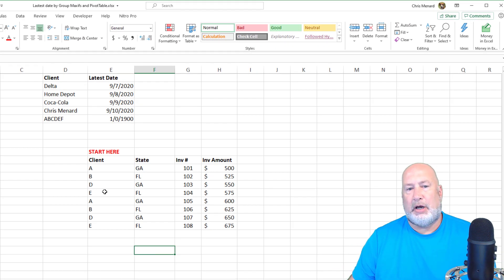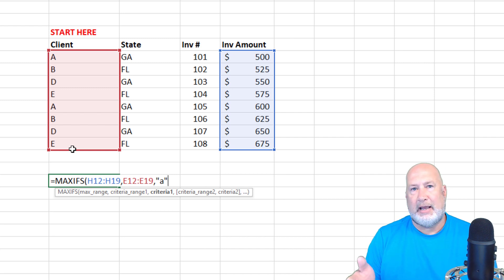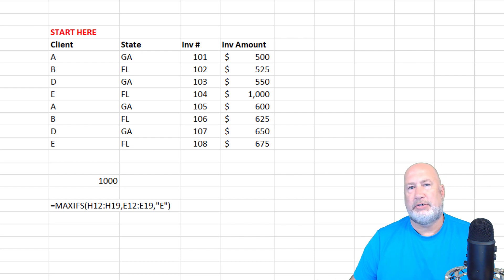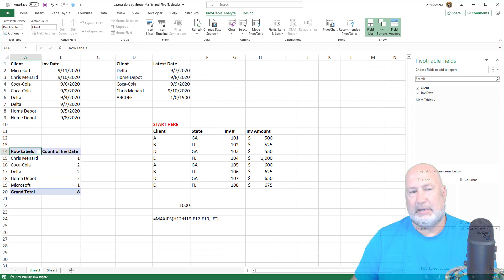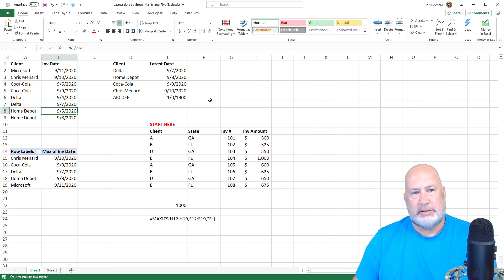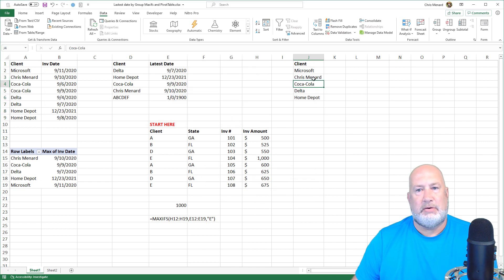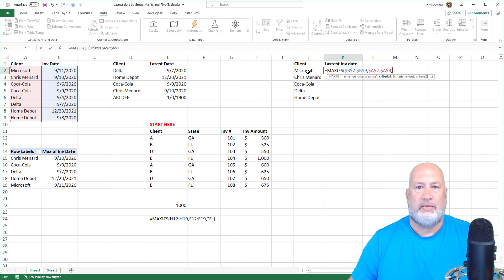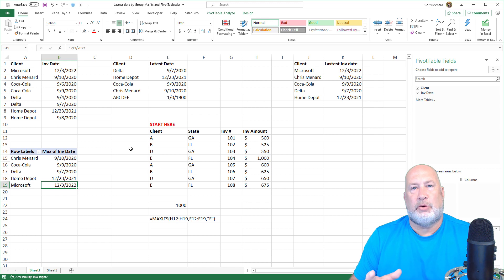Excel: Latest date in group with MAXIFS function or PivotTable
The MAXIFS function in Excel returns the largest numeric value that meets one or more criteria in a range of values. In this video, I use MAXIFS to calculate the latest date in a group. I also use MAXIFS to find the largest invoice amount for one client, and again I use MAXIFS to find the largest invoice amount for one client located in a certain state.

The syntax for the Maxifs function is
MAXIFS(max_range, criteria_range1, criteria1, [criteria_range2, criteria2], ...)

Timestamps / Chapters
0:00 Intro
0:45 MAXIFS for invoice amount
2:35 PivotTable to find latest date
4:50 Maxifs to find latest date
7:20 Maxifs with multiple criteria

-- EQUIPMENT USED
○ My camera